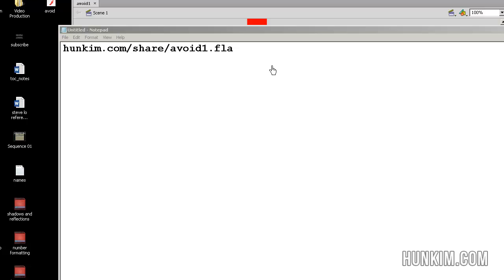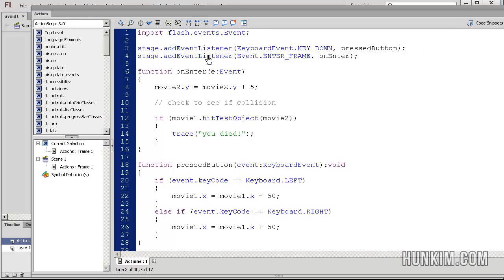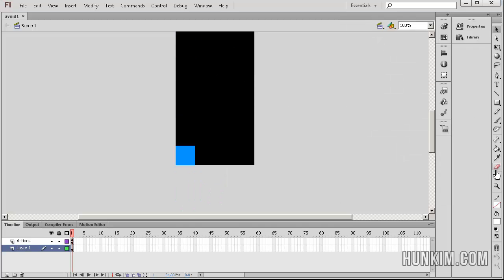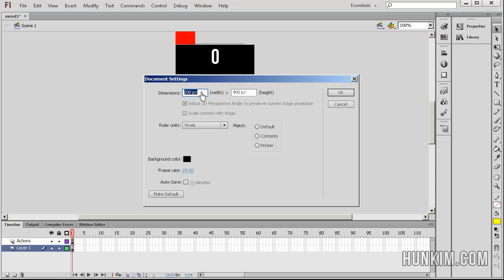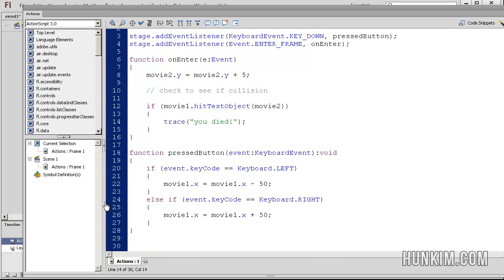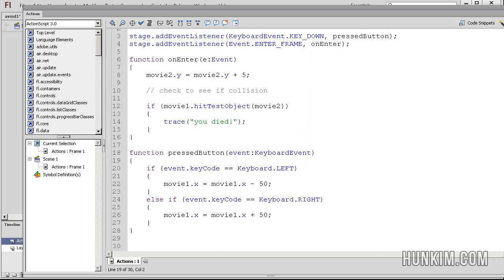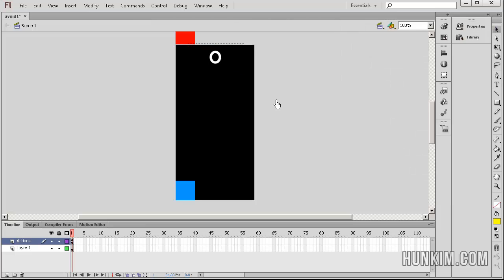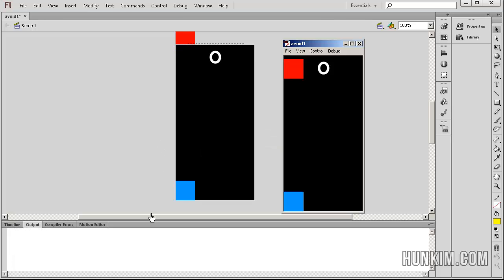Flash CS6 Tutorial - Super Simple Avoider Game Part 1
Flash CS6 Tutorial for Beginners - Super Simple Avoider Game.